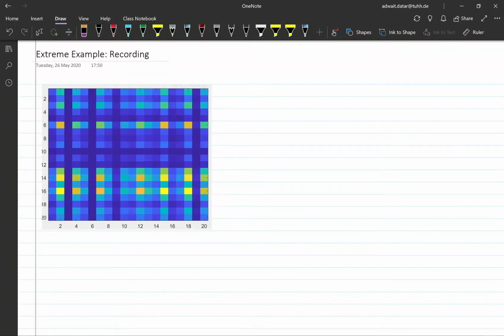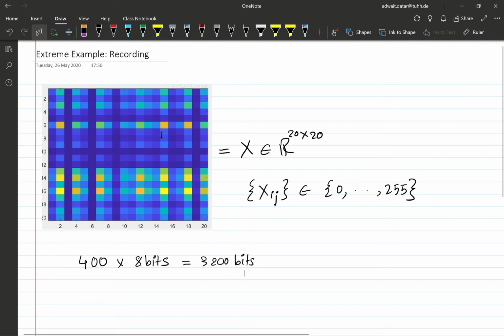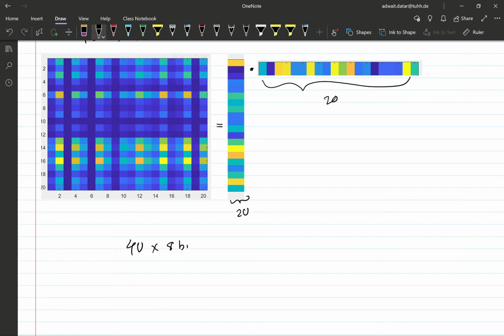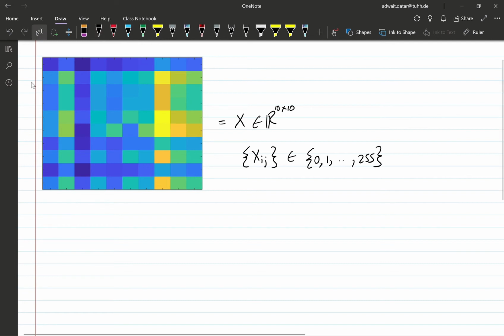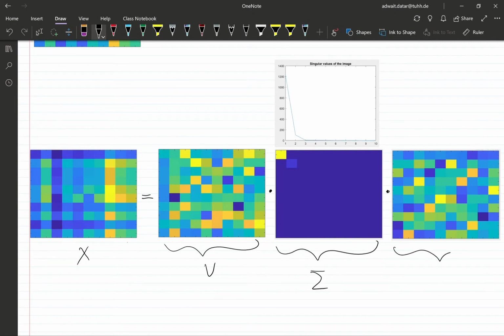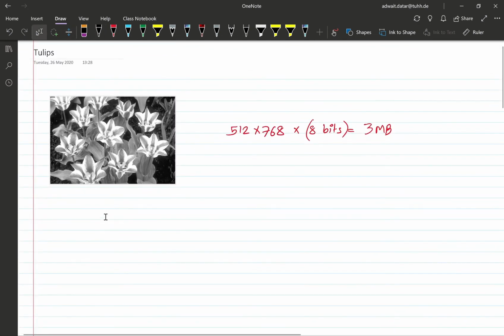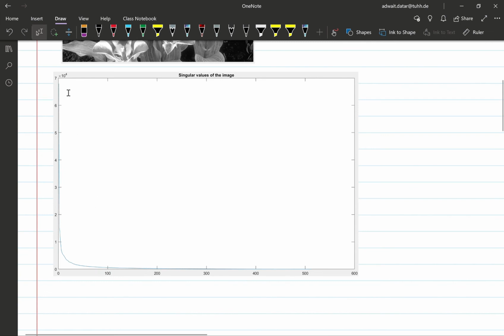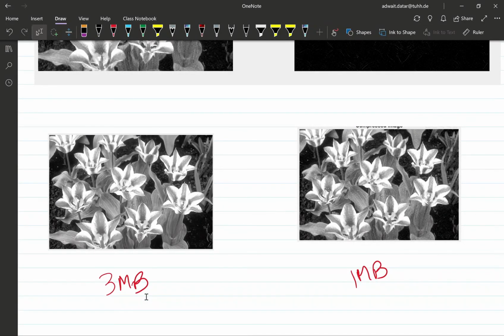Problem 13.3: Singular Value Decomposition(SVD) example for data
This exercise problem is taken from [1] and was a part of the exercise class for the graduate course on "Optimal and Robust Control" at the Technical University of Hamburg, Germany for the winter semester 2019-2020.

Problem 13.3 deals with an application of Singular Value Decomposition (SVD) for data compression for image data.